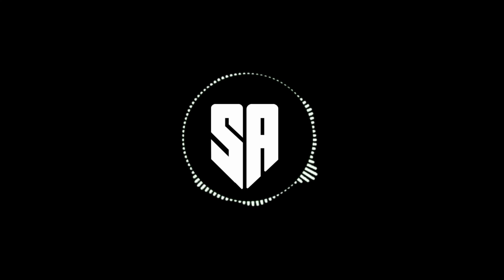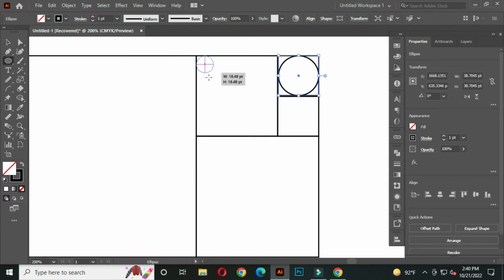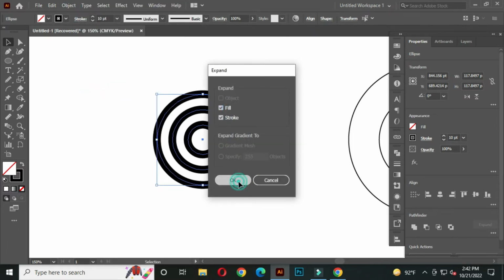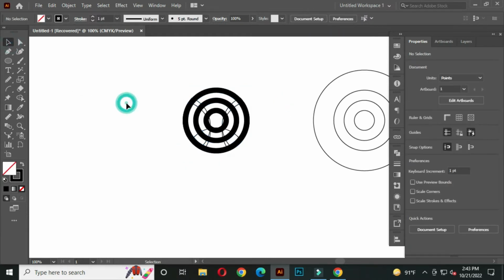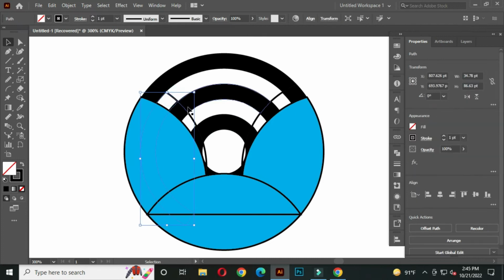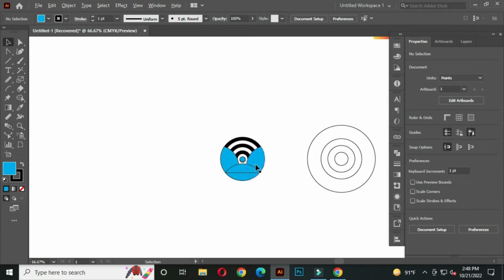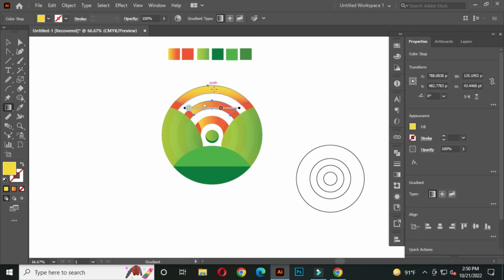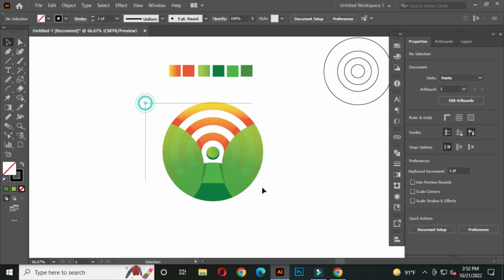How to design a logo with golden Ratio | Adobe Illustrator Tutorial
Hello Everyone , Today I will Show You how to design a  Logo using The golden Ratio Very Easy Process .

About This Video : logo design tutorial, logo design tutorial illustrator, logo design tutorial for beginners